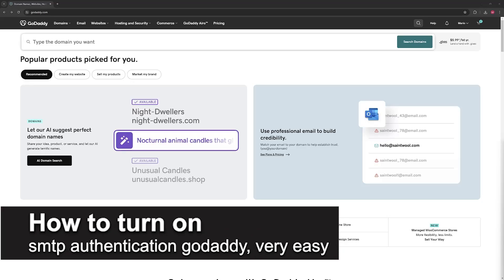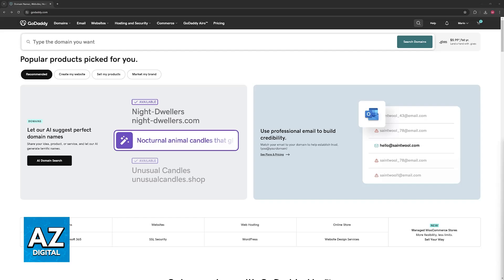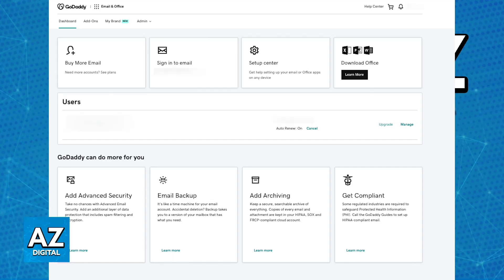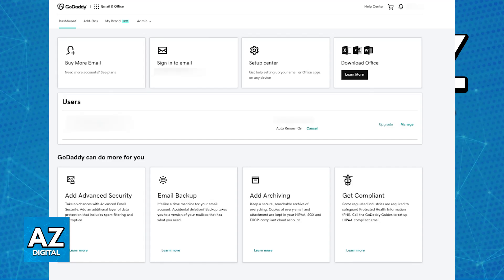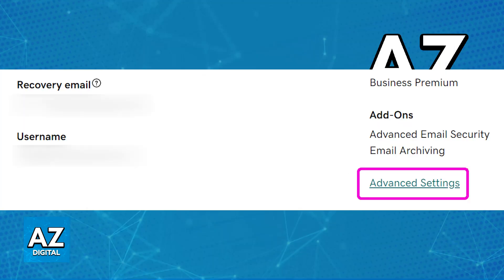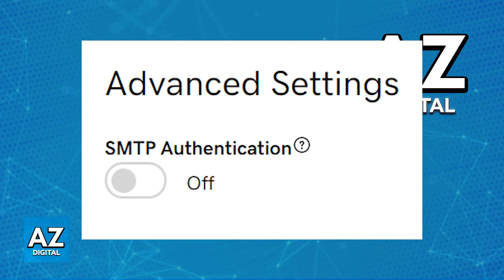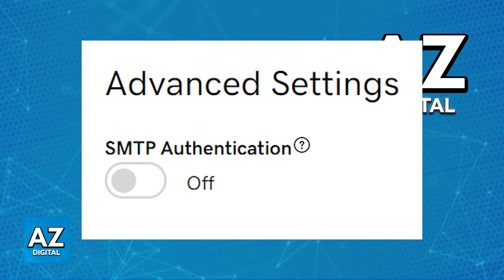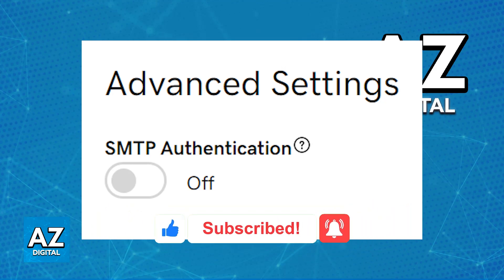How To Turn ON SMTP Authentication GoDaddy (2025) - Step by Step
In this video I will clear your doubts about how to turn on smtp authentication godaddy, and whether or not it is possible to do this.